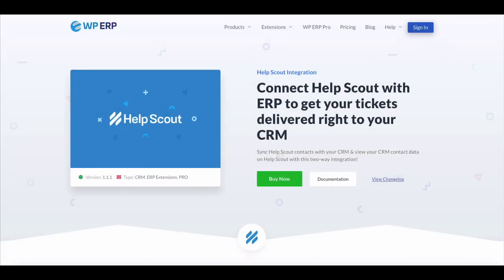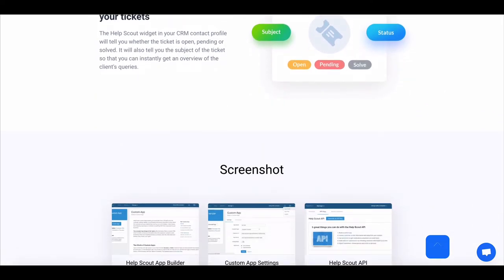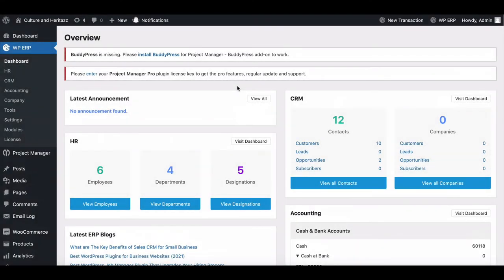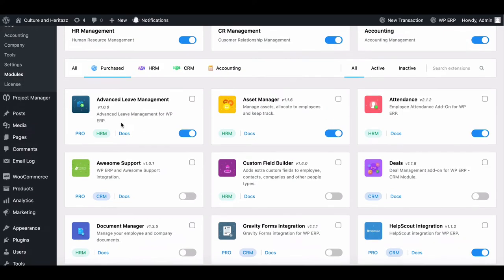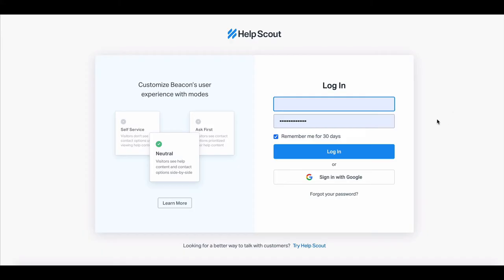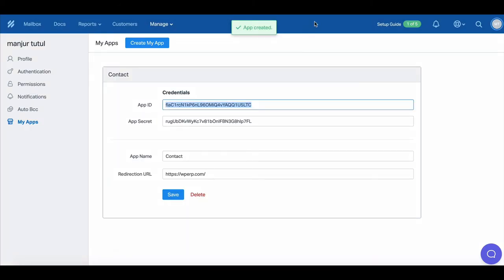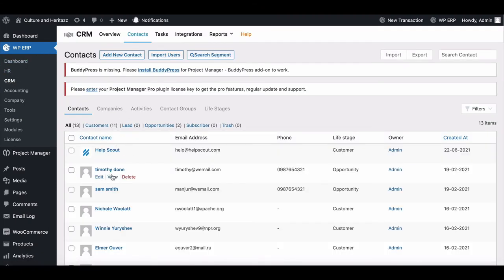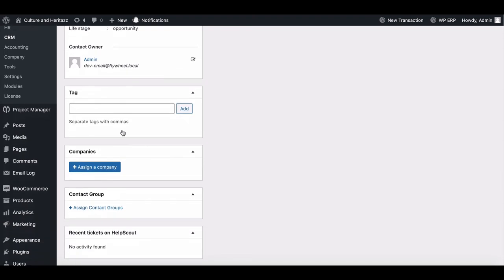How to use Helpscout contact in your WordPress ERP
Helpscout is an email-based customer support platform, knowledge base tool, and an embeddable search/contact widget for customer service professionals.

You also know that WPERP is one of a kind ERP solution in the WordPress ecosystem.  More then 10000 + enterprise put trust in it. CRM is one of the core module in WPERP. Now you can easily integrate Helpscout with your CRM module and increase your Performace effectively.

in this video we will show you how you can integrate with Helpscout within few minutes.